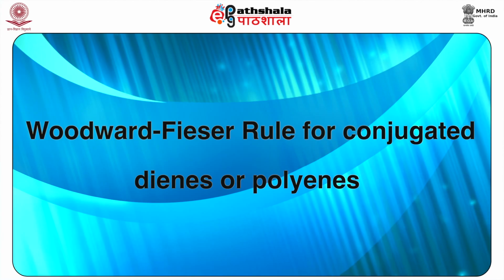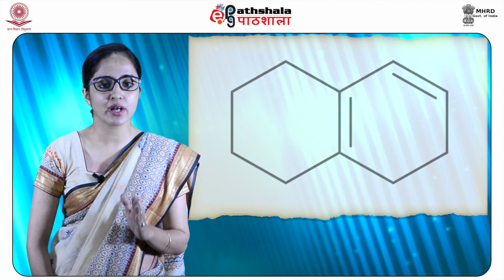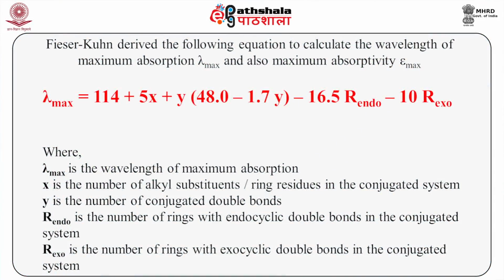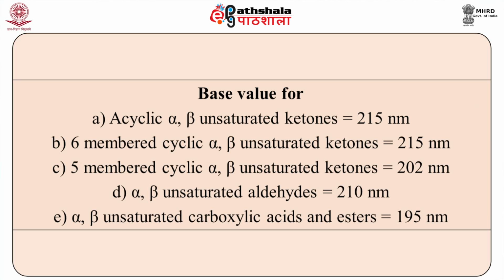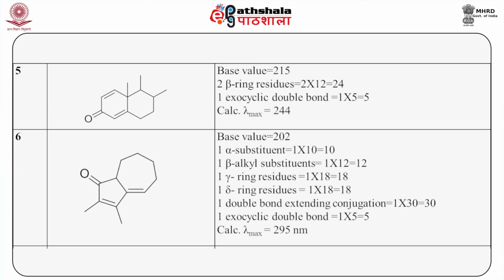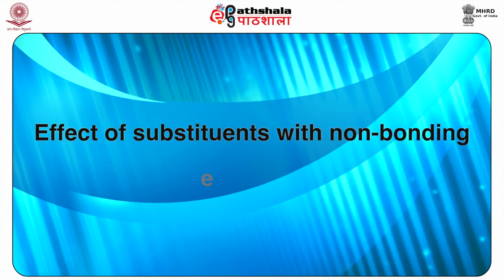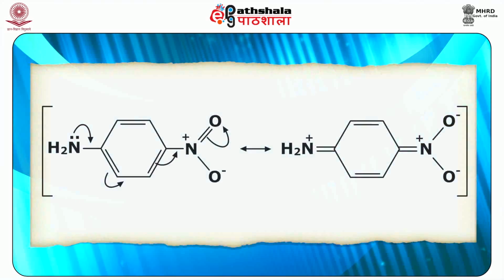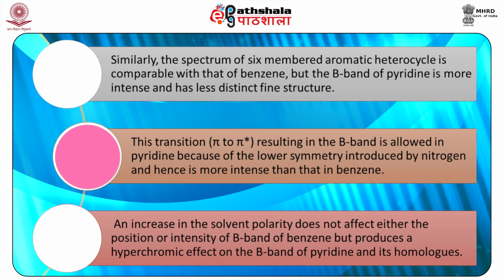Woodward Fieser Ruleand applications of UV spectroscopy (CHE P12)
Subject: Chemistry
Paper: Organic Spectroscopy
Module: Woodward   Fieser Ruleand   applications   of   UV spectroscopy
Content Writer: Prof. Deewn Rawat; Dr. Deepak Kumar